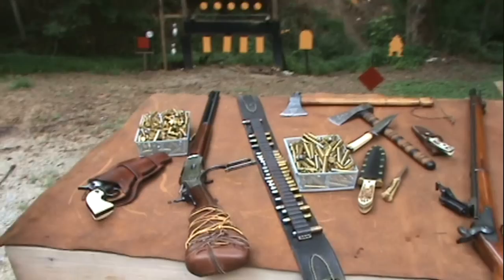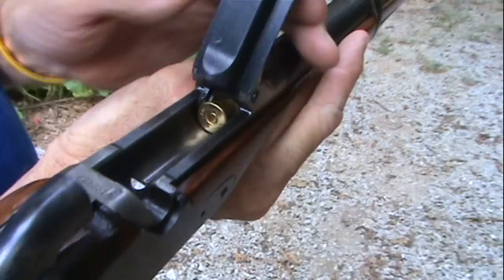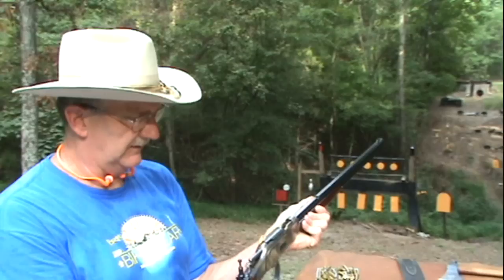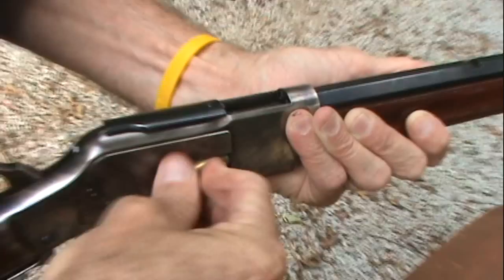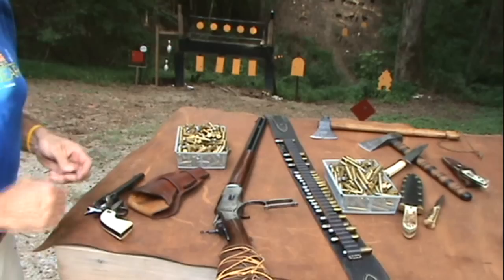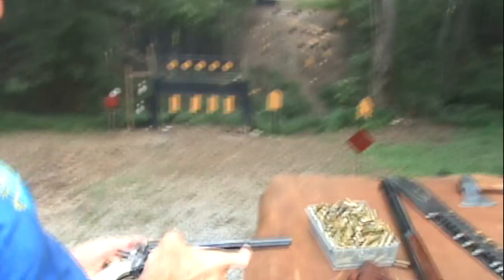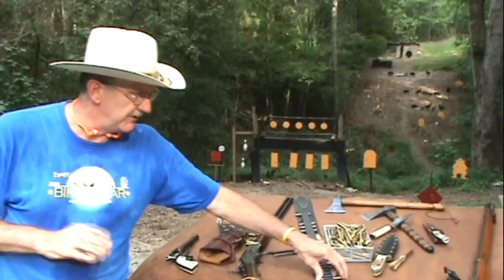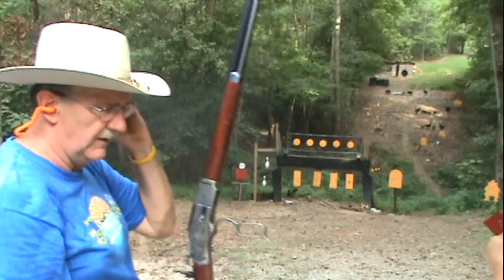1873 A Cowboy Firearms Bonanza!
1873 was a ballistical bananza, a watershed year in firearms and cartridge development.
Things I should / could have mentioned in this video:
The Winchester 1866 preceded the 1873, of course, but it also fired the same Henry .44 Rimfire cartridge.
The Spencer rifle actually fired a .56 caliber rimfire, not 54, as the werido in this video states. :-)   He knew that.